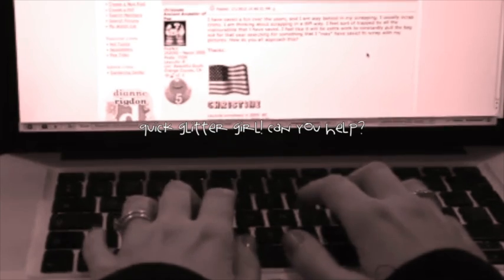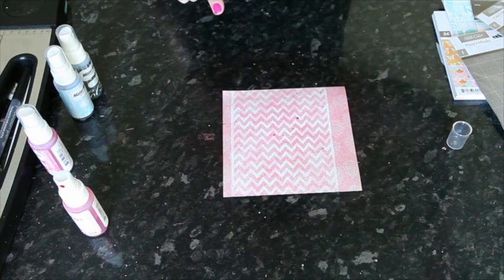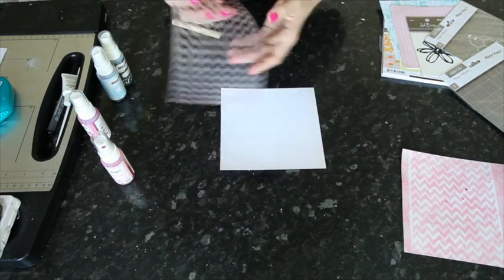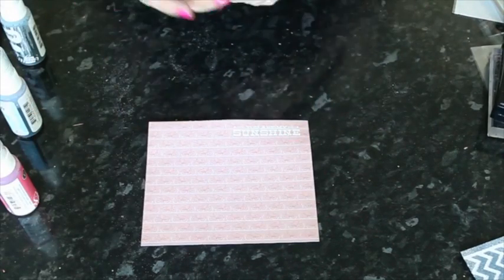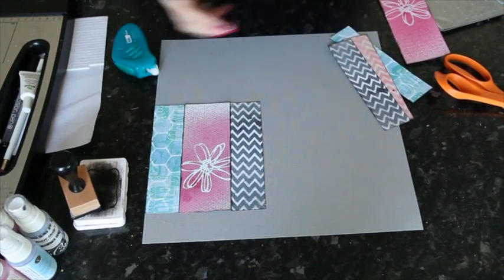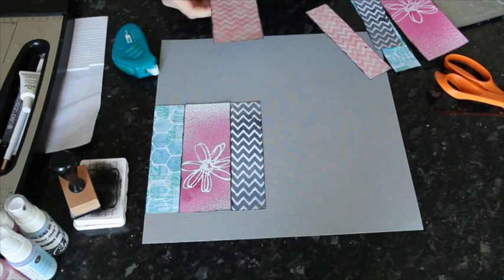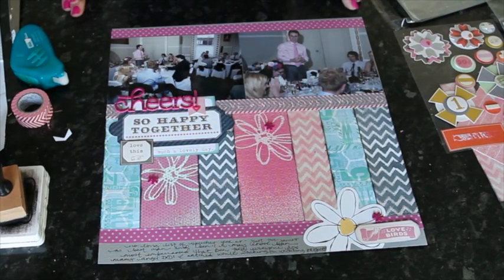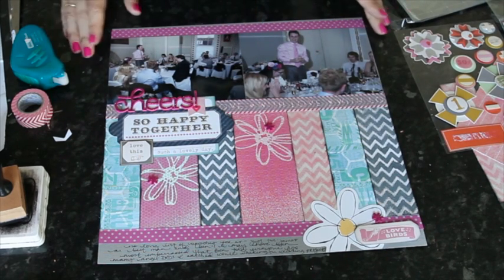Glitter Girl Adventure 036 :: Masking Mysteries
This week Glitter Girl takes unmasks a misting mystery, inspired by a message board thread at Two Peas. Her adventure takes her through basic notes on making masks adhesive and onto a 12x12 page with the masked and misted papers.